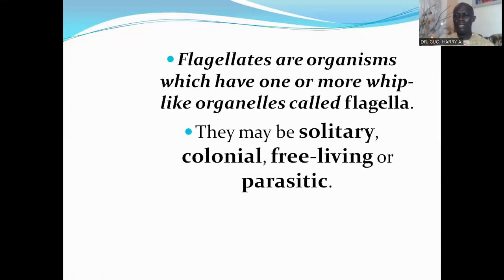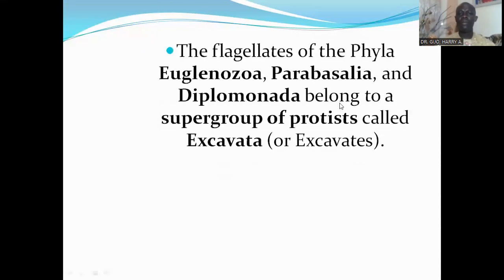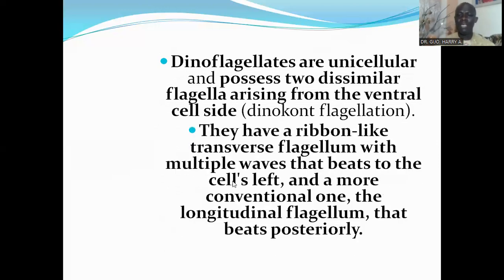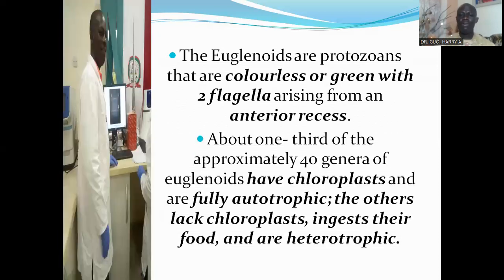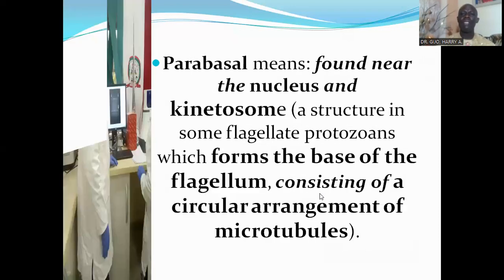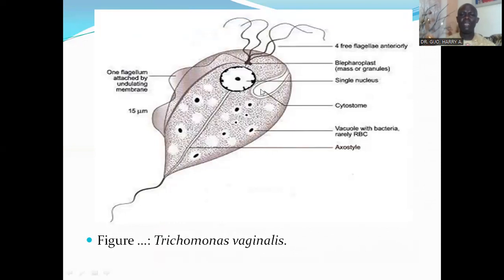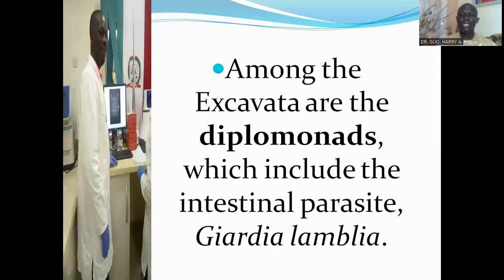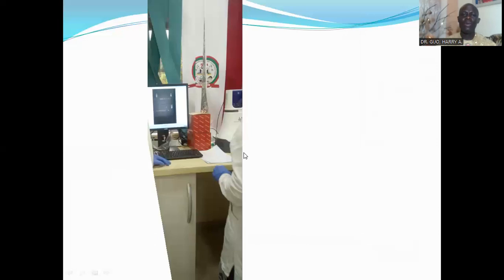Flagellates (flagellate protozoans)